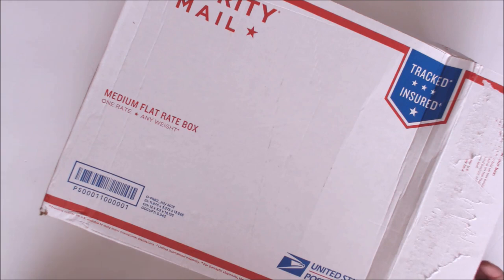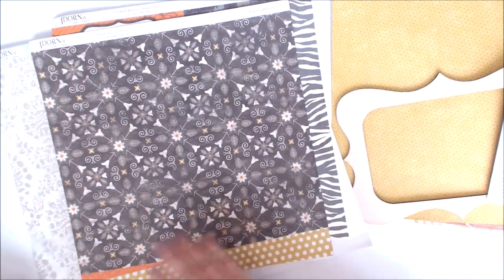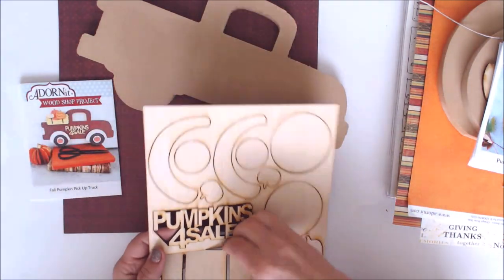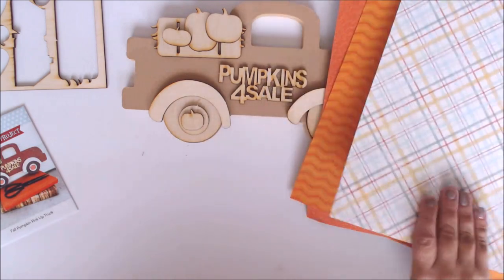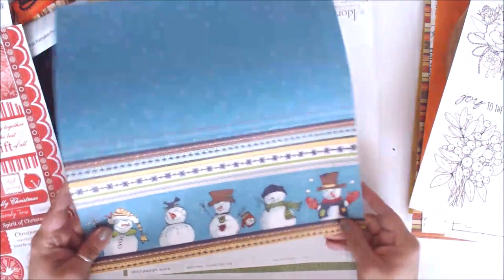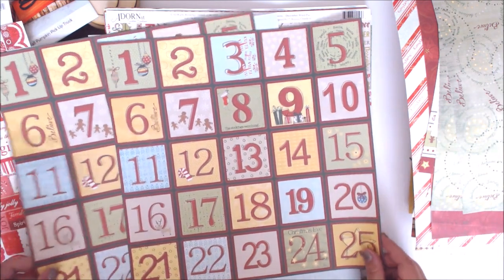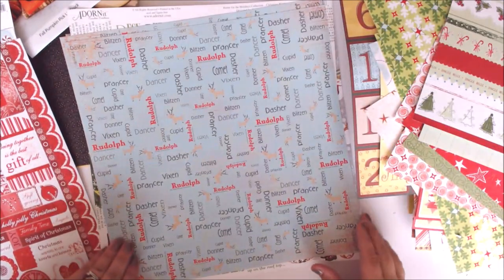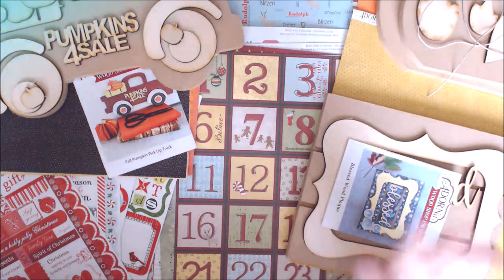Adornit Autumn Craft Kit & Christmas Paper Unboxing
Such amazing supplies from Adornit including their Home Decor Project Kits & Christmas Paper & Stickers  **Click Show More for Supply Links**

Supplies Used

• Adornit Christmas Stickers

My videos are all about Lifestyle Crafts including:
Scrapbooking
Cards
Mixed Media
Paper Crafts
Home Decor
Storage and Organization
Technique Tutorials
Stamps
Kid Crafts
General Crafts
Accessories
Homemade Gifts
Art Journals
Product Reviews